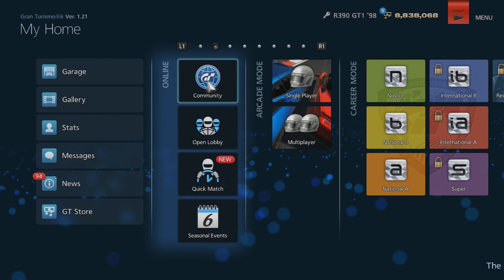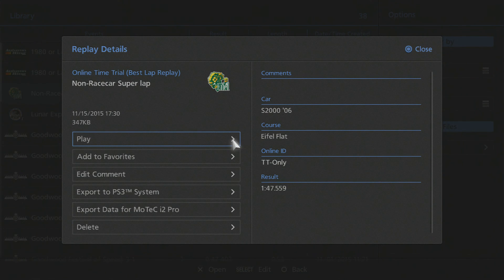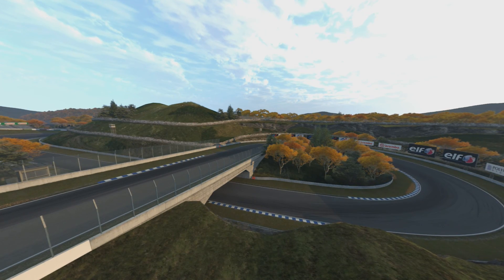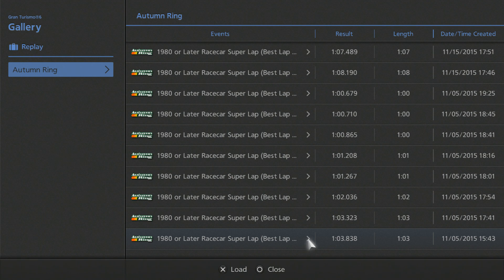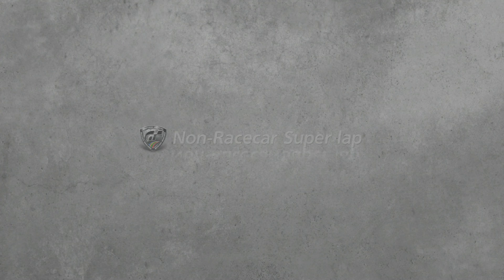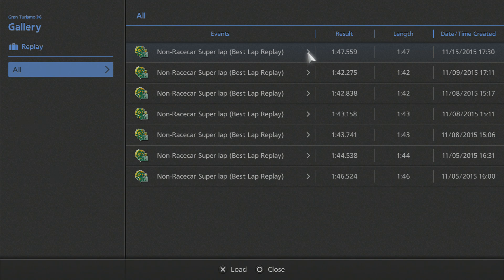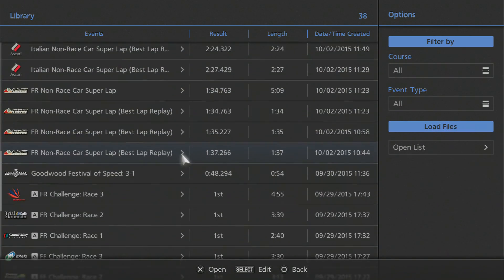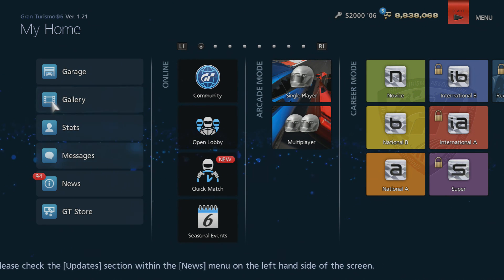Gran Turismo 6 Glitch - Shared Best Lap Replays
I have two accounts, TT-Only for scoring the GT6 TTs on my forum and waddy2001 for everything else. When I went to run the current TTs for November 2015, I found that I had all of the saved best lap replays from my waddy2001 account. There was no external disk attached sine the TT-Ony is saved to the PS3 and the waddy2001 is saved to Sony's servers with PS+. Has this happened to you? Is it a glitch or is it normal?